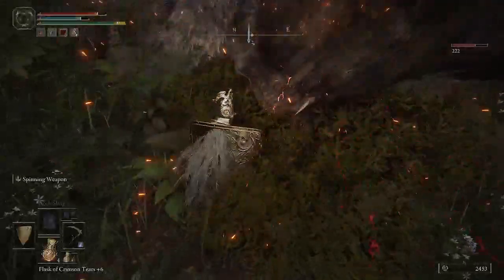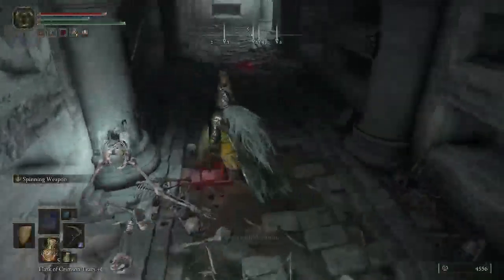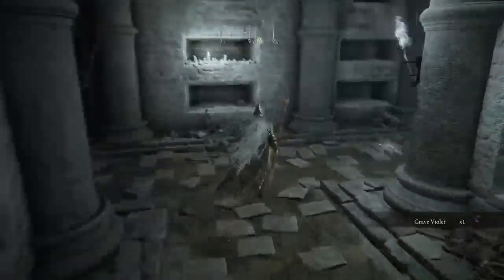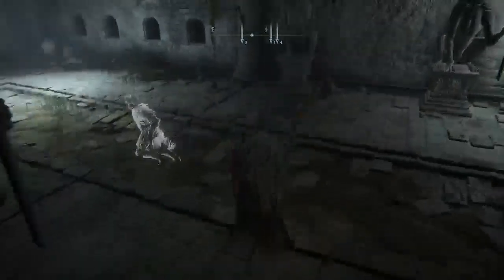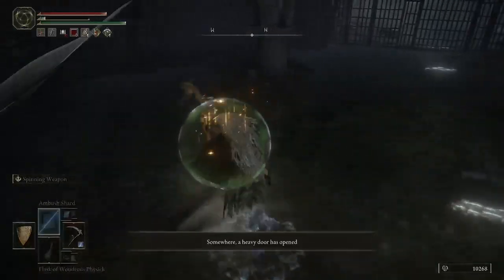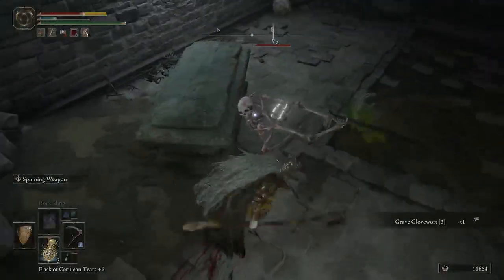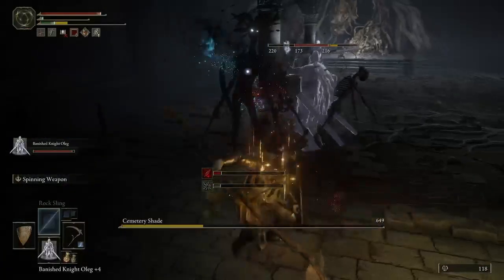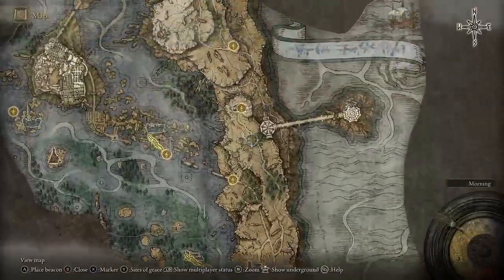Elden Ring part 53 (Black Knife catacombs)